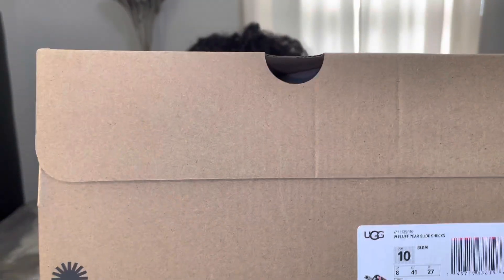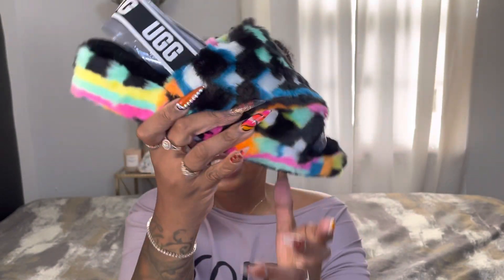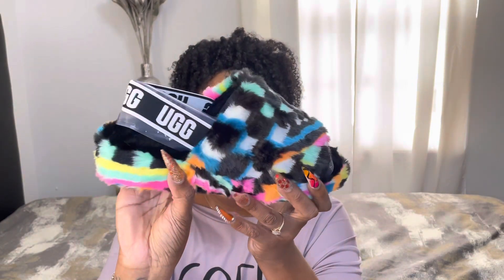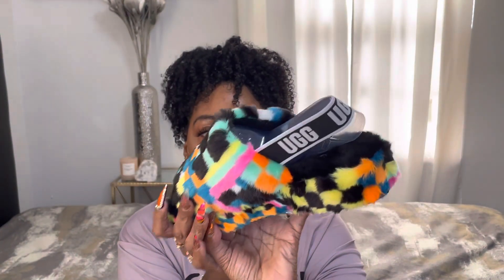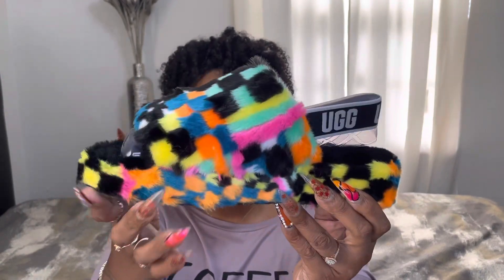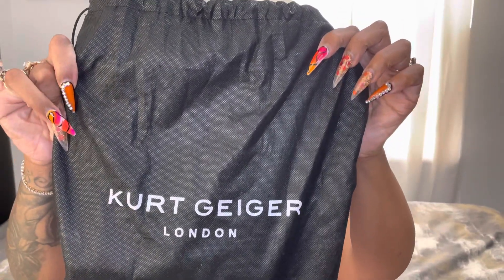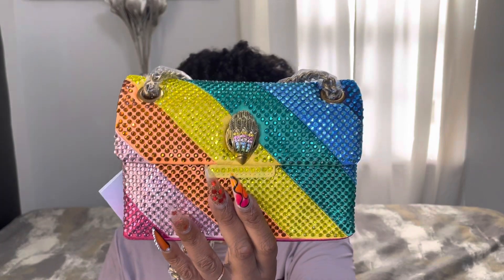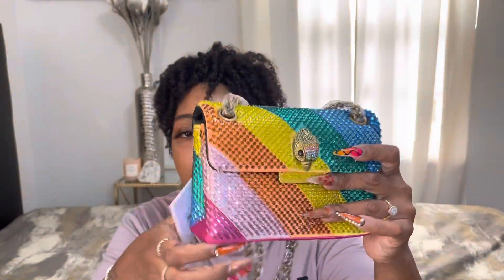New Release Ugg Fluff Yeah Slide Checks First Impression | Unboxing Video | Enter My Bag Giveaway !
Hello everybody it's about to be Ugg season . I have a ton of the Ugg Fluff Yeah Slides.These are the new version of the popular Ugg Fluff Yeah Slides.

Urban outfitters